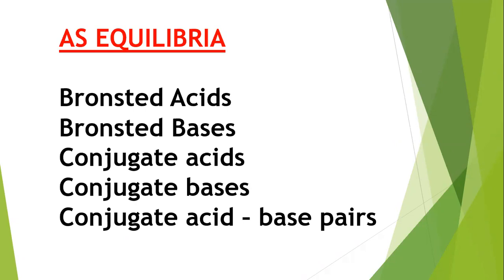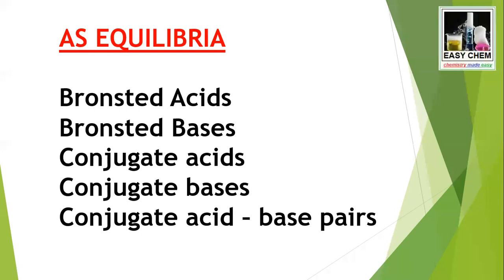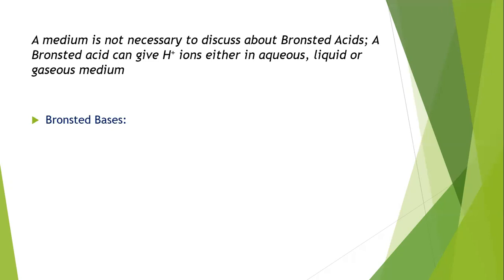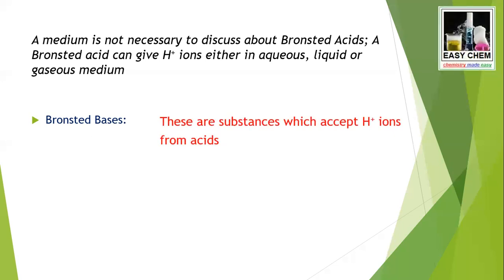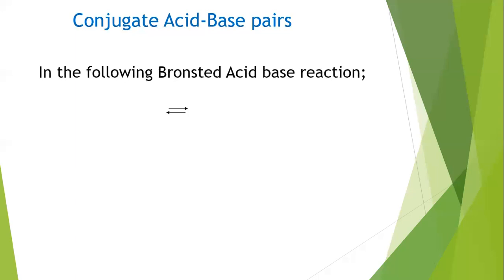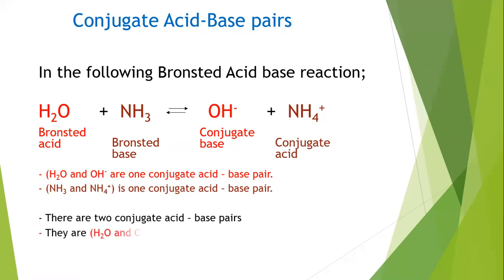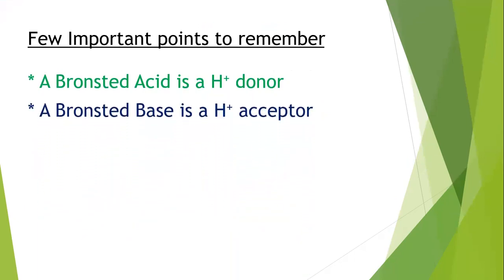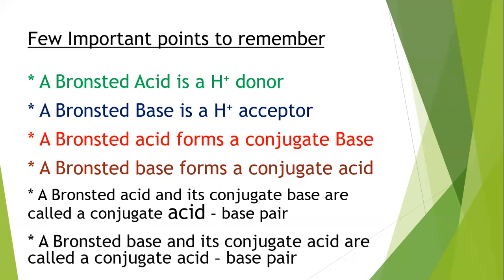What are BRONSTED ACIDS and BRONSTED BASES - AS CHEMISTRY - 9701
A brief precise description of bronsted acid, bronsted acids, conjugate acids, cojnugate bases.  Clear examples are discussed for better understanding.